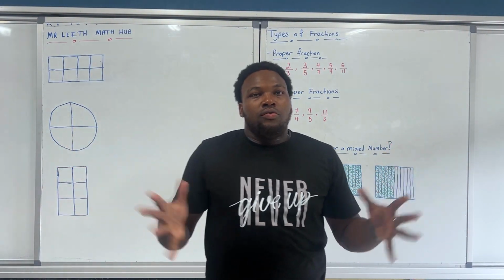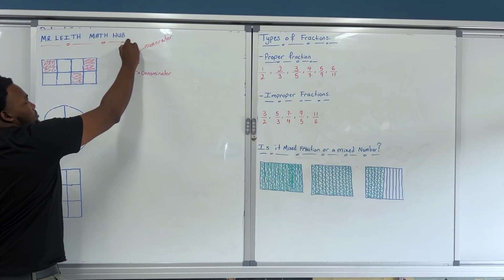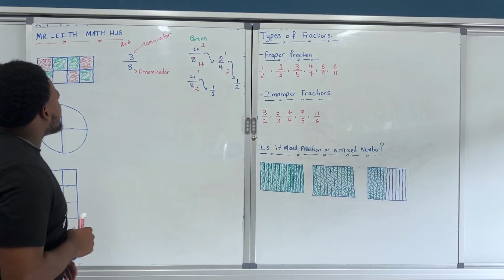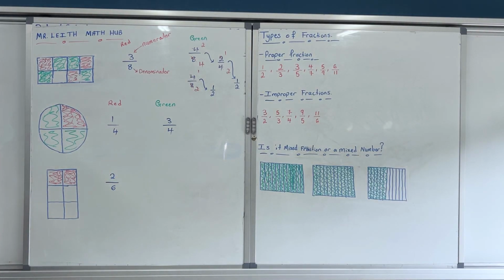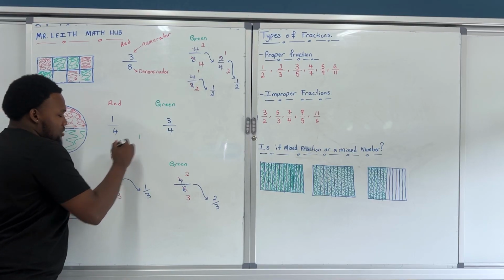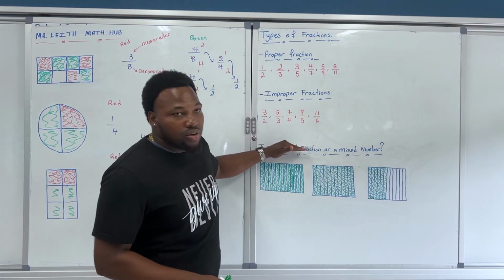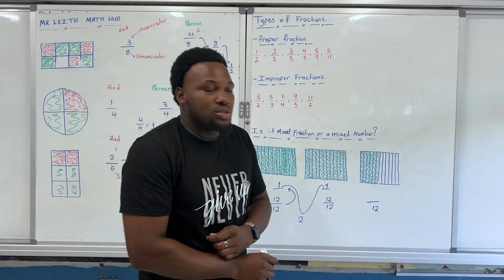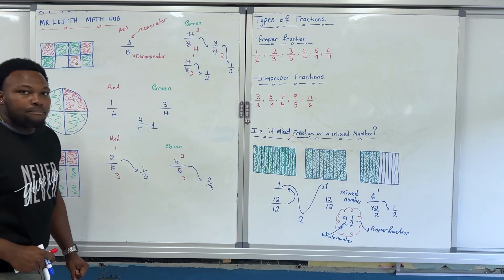Introduction to Fractions | Part 1| Foundations of Fractions|Types of Fractions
This video is the first part of a two-part series on Fractions in mathematics. It covers the foundational concepts needed to understand fractions, including:
 • The meaning of numerators and denominators
 • How to reduce fractions
 • Different ways of representing fractions
 • Types of fractions: proper vs. improper fractions
 • The distinction between mixed numbers and mixed fractions

This lesson is designed to make fractions easy to understand for learners of all levels.